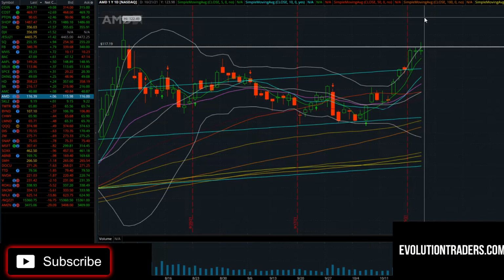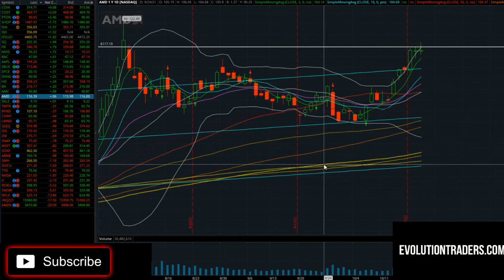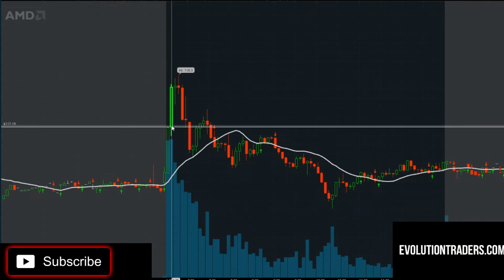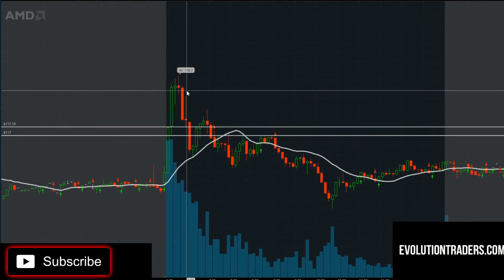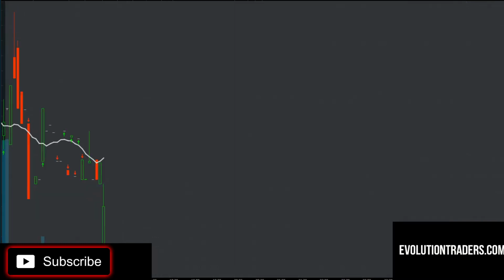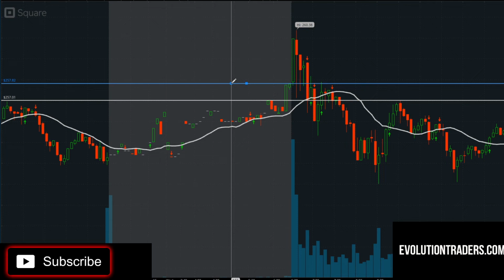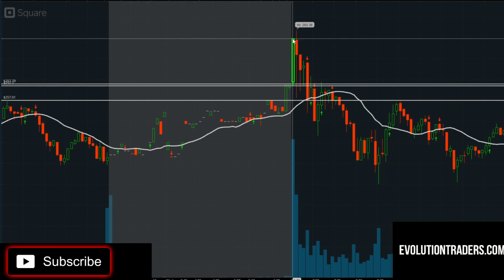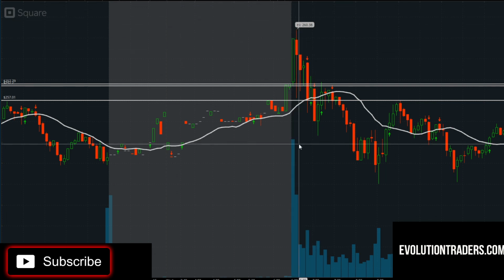$SQ AND $AMD PIVOT BREAK SCALP RE CAP